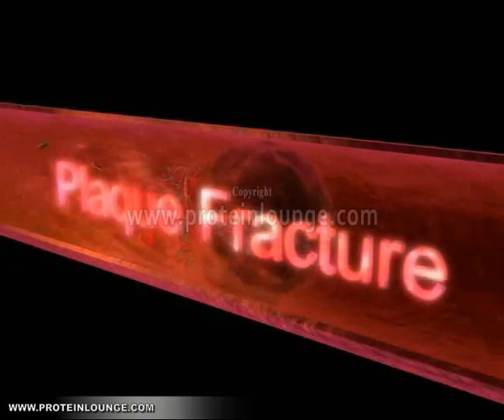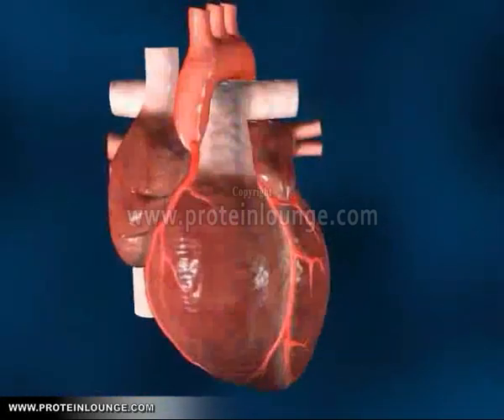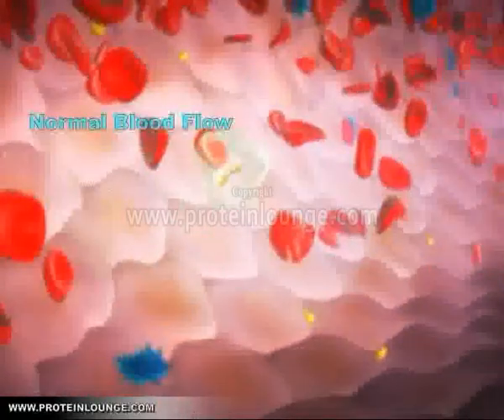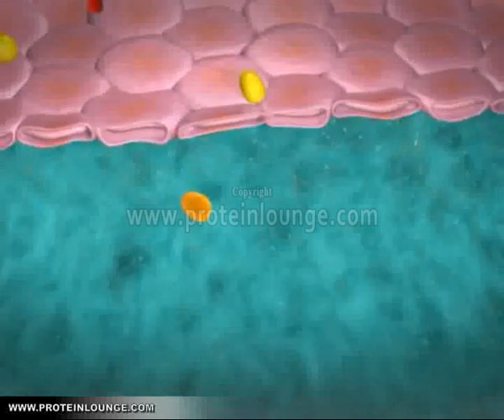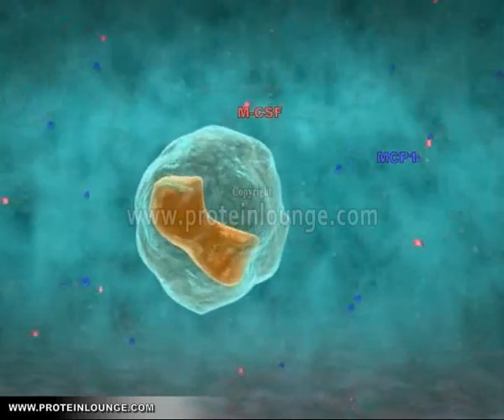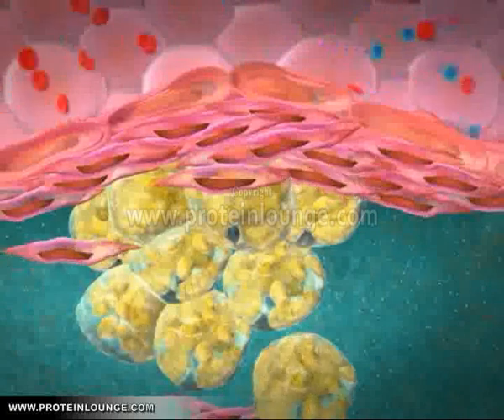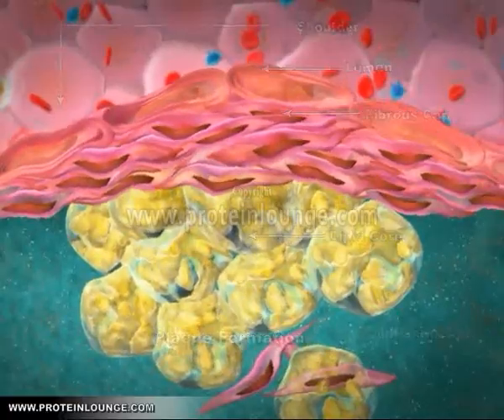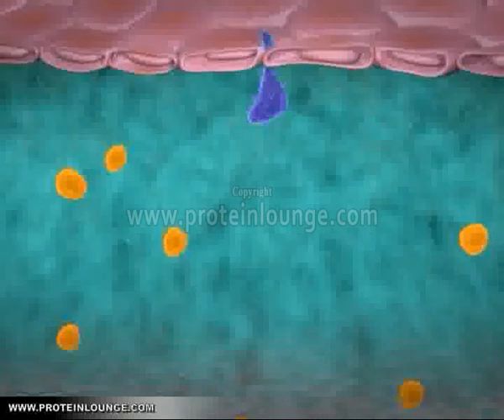Plaque Fracture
Plaque formation occurs as a result of the accumulation and swelling in artery walls that is made up of (mostly) macrophage cells, or debris, that contain lipids (cholesterol and fatty acids), calcium and a variable amount of fibrous connective tissue. It affects arterial blood vessels, leading to a chronic inflammatory response in the walls of arteries, caused largely by the accumulation of macrophage white blood cells and promoted by low-density lipoproteins without adequate removal of fats and cholesterol from the macrophages by functional high density lipoproteins (HDL).

Growth of coronary plaque presents clinically as angina when coronary flow is decreased. Sudden rupture of a plaque triggers the development of an acute coronary syndrome such as unstable angina, myocardial infarction or sudden death. The sequence of events involved in this pathophysiological process leading from plaque rupture, to intraluminal thrombus formation and finally to myocardial ischemia with or without necrosis.